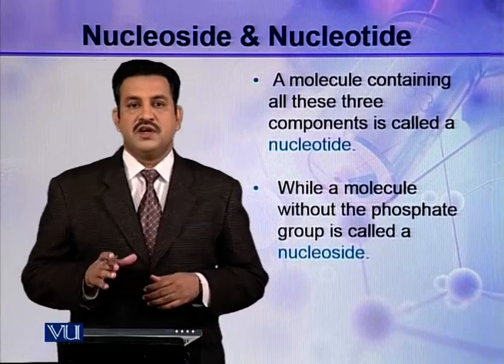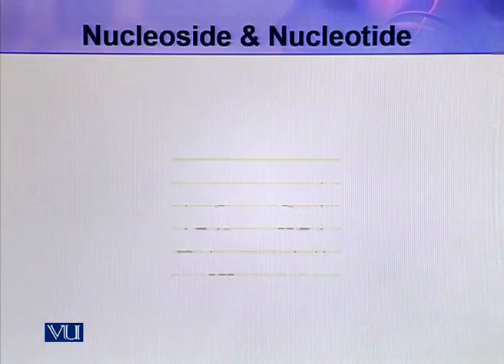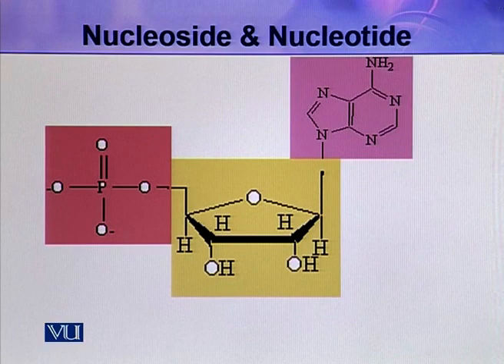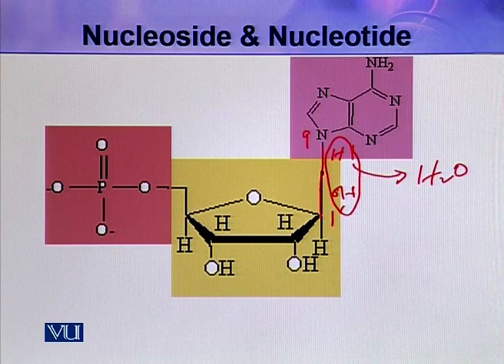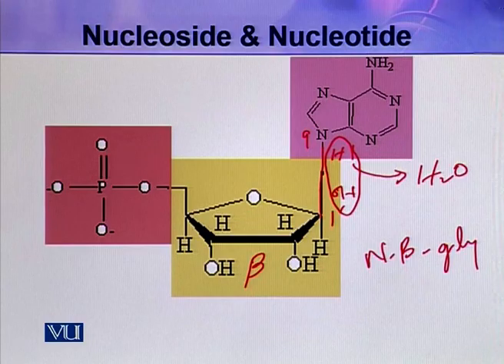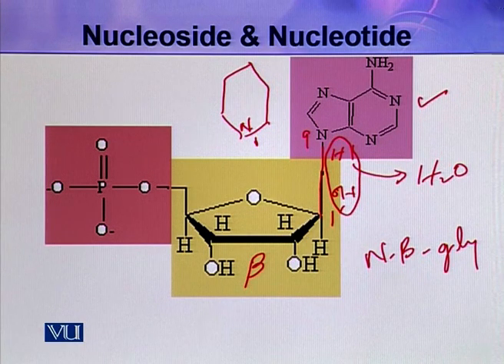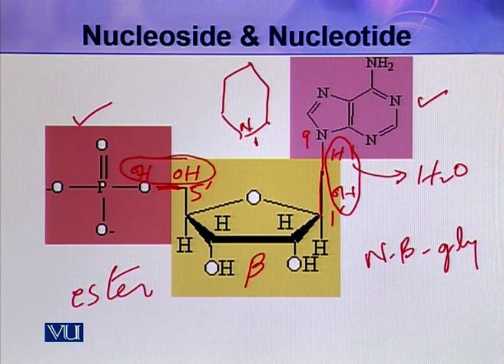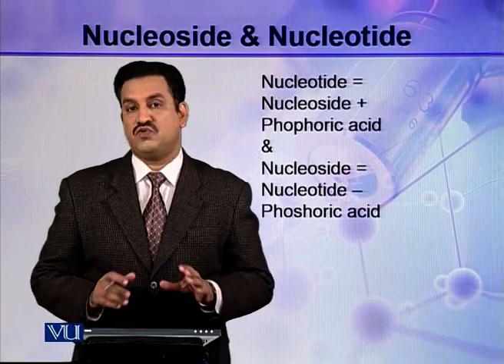Nucleoside & Nucleotide | Cell Biology | BIO5105_Topic067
Topic 067: Nucleoside & Nucleotide,
By Dr. Hamid Mukhtar